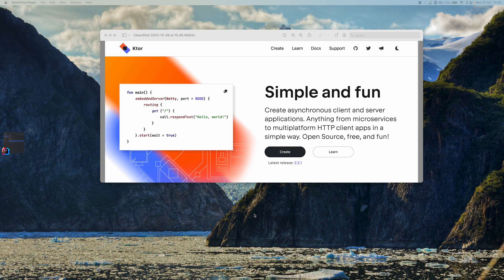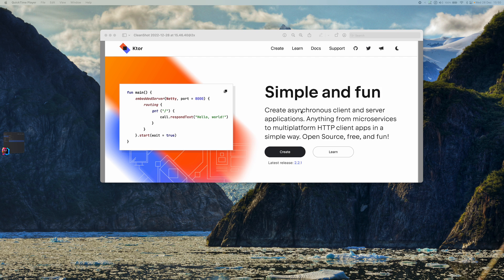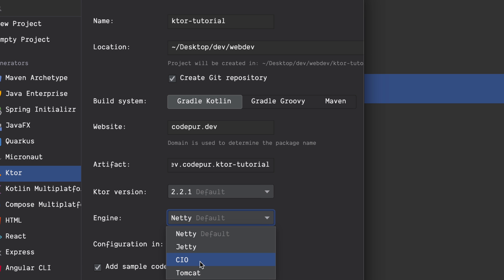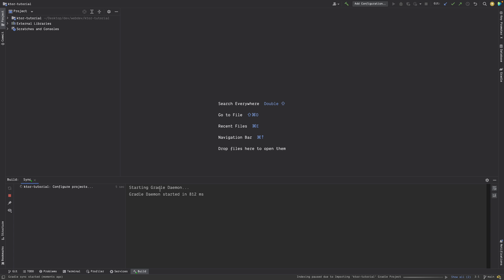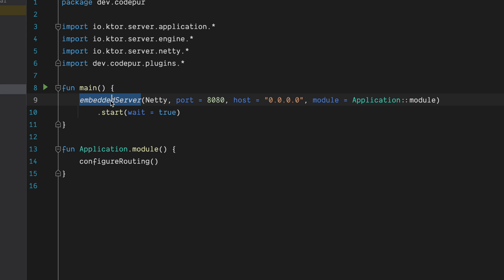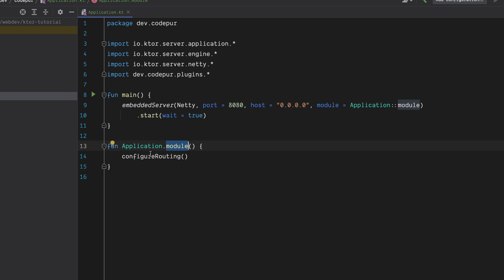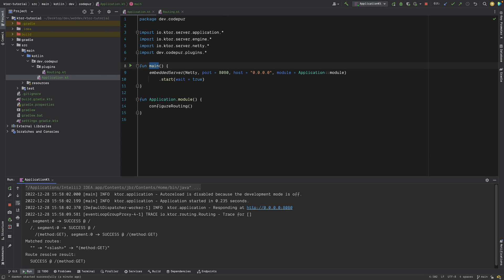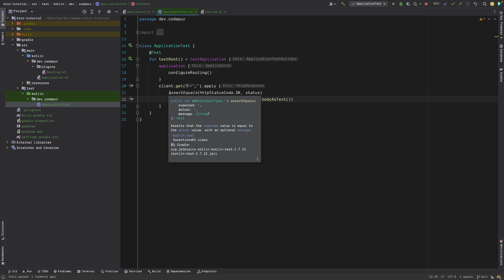Learn Ktor | What is Ktor? | Setting Up | Getting Started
In this series we will learn Ktor by @intellijidea @JetBrainsTV

My PC Configs: